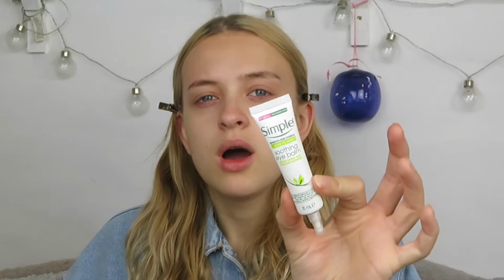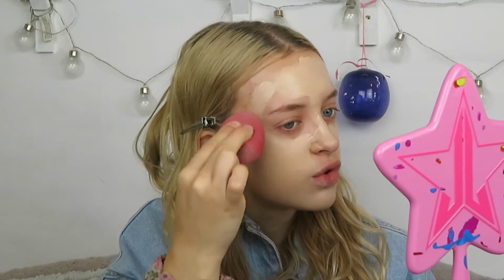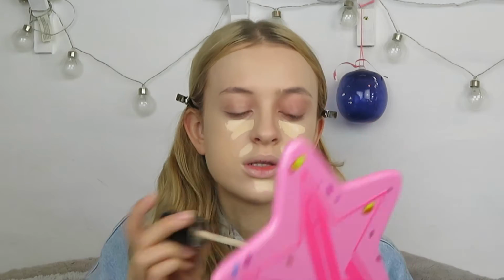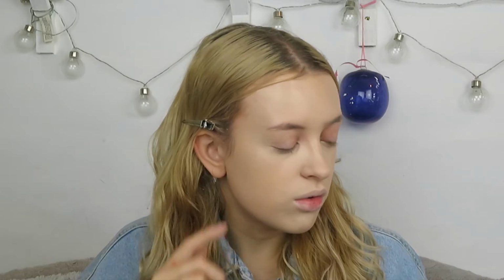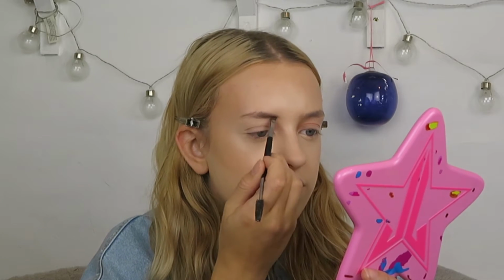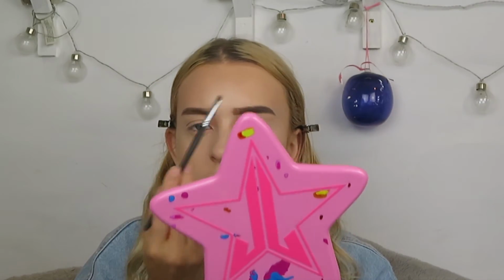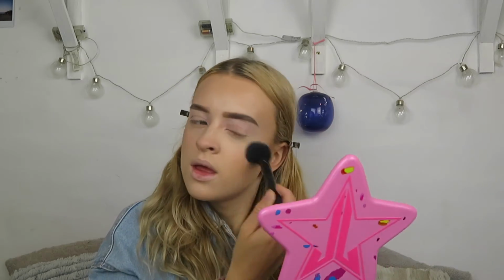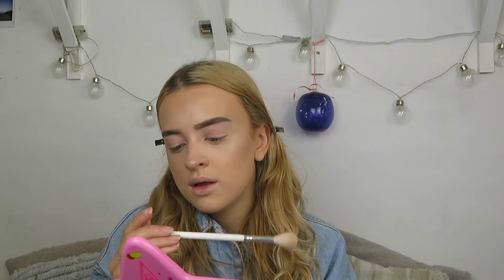SELF TAUGHT MUA? GRWM Q&A | Alicia May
Hey guys so I thought I'd answer some questions so you guys could get to know me a little more. These are questions you guys asked me on instagram and im going to answer while doing my everyday makeup. If you have any video request for me leave them in the comments below and if you want tot find me anywhere else my instagram will be linked below and I shall be back soon for another video, thank you lovely's.